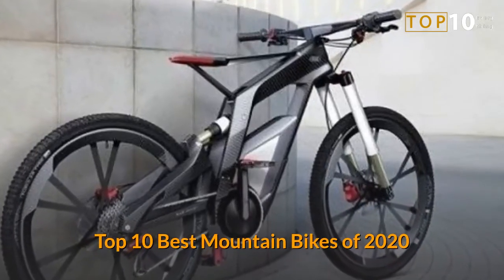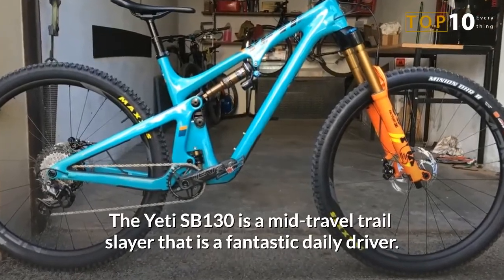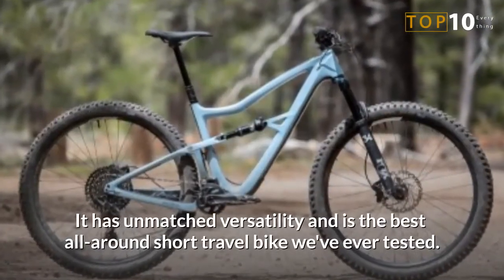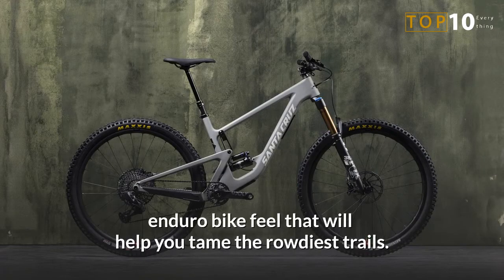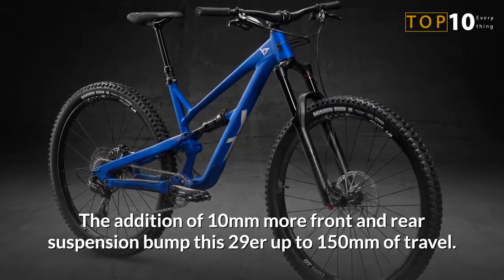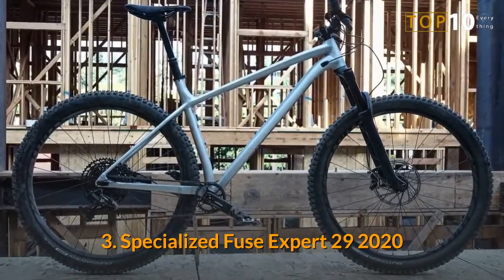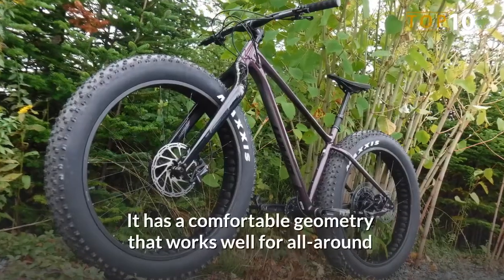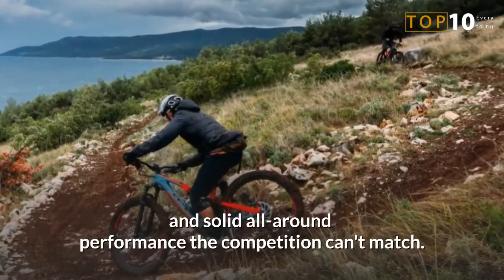Top 10 Best Mountain Bikes of 2020